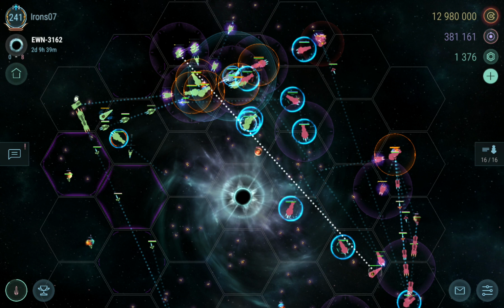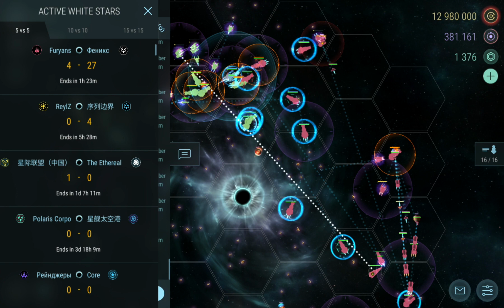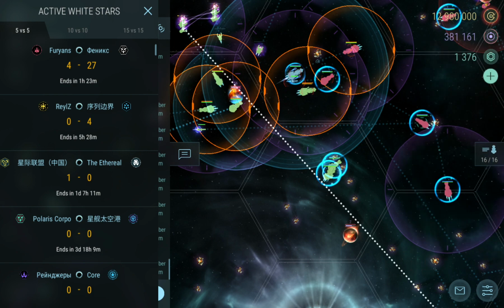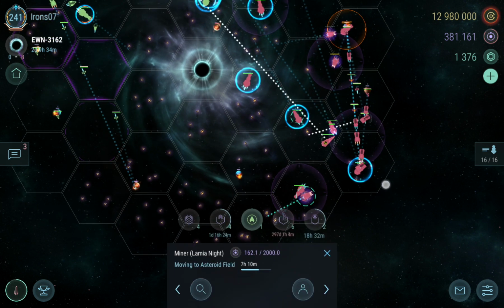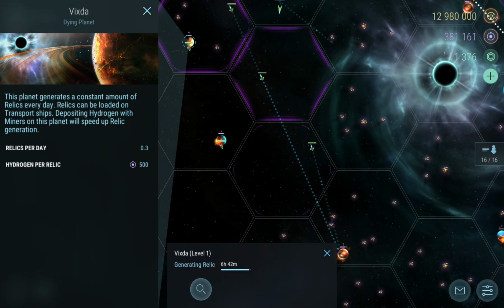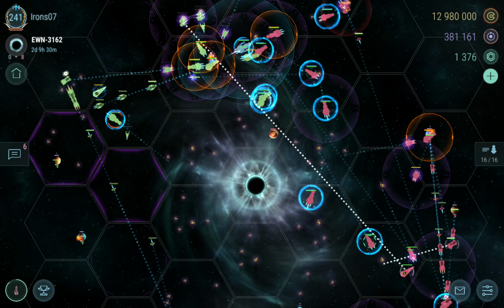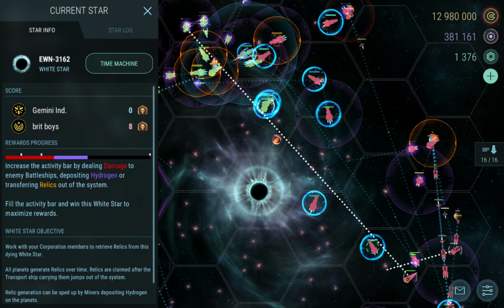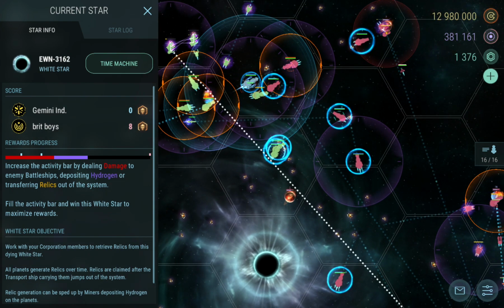Hades Star White Star 101 - Basics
Hades Star (HS) is a mobile (iOS and Android) and Steam platform game.

I'm irons07, as of the creation date of this video, I've been playing HS for almost 3 years. I'm a redstar 11 player, and a white-star addict. My home corporation is United Industries of Hades (UIH).

CONTENT:
White Star is another game mode in Hades Star, similar to Red Stars (co-op PvE), Blue Stars (solo PvP/PvE last player standing). White star is Team-Player vs Team-Player.

Team sizes are 5 on 5, 10 on 10, or 15 on 15. You can view different on-going matches through the Corp-Chat window.

White star is a 5 day long match, where its slowed down by 600. In any other Star, crossing a sector might take your ship 30 seconds. In a white star, it can take 5 hours or more. Time is commonly measured in "ticks" of 2 minute intervals.

Players will generally dedicate up to 2 ships for the 5 day battle, 1 civilian ship (miner/transport) and 1 battleship. Because time is so slow and actions take hours/days to resolve, you should NOT count on having those ships available for YS, BLS, or RS activities.

Overall WS goal is to retrieve Relics from planets on the WS, bringing them back to your team's gate. These relics are then used for leveling up your corporation, which provide many benefits like higher artifact % bonuses, more seats in the corporation, better flagship level, better passive income bonus, etc, prestige, etc. The match winner is determined by which team successfully retrieves the most relics by the end of the 5 days.

Your team is also measured on performance for specific actions, such as damage dealt to enemy battleships, hydrogen mined & deposited on a relic planet, and relics picked up from planets and returned safely to your jump gate. This is called the "red bar" and is measured in "3 ticks". Each tick will increase the end of match rewards for your team. The rewards tables vary for Winning vs Losing team (or Draw), how much redbar you achieved (1 tick, 2 tick, 3 tick), and your current red-star-scanner level at time of match-end. One of our UIH Discord bots has a command to show you the rewards.